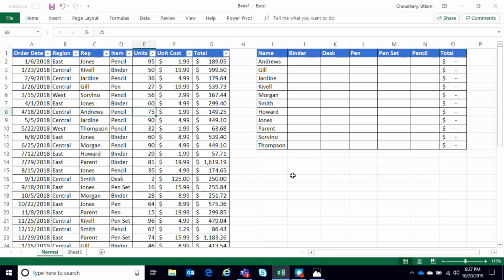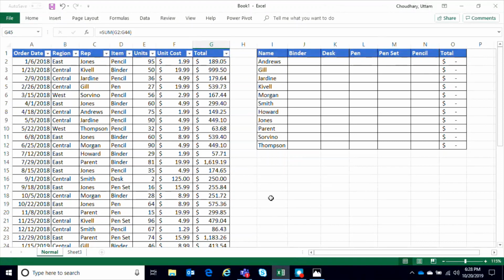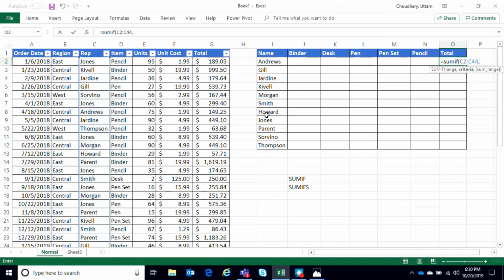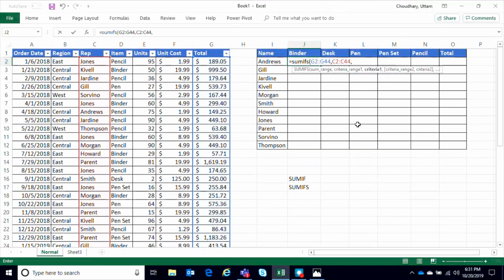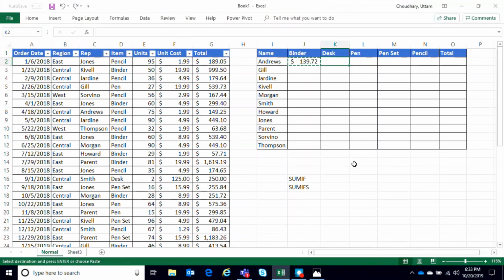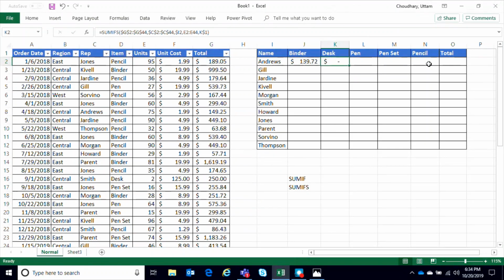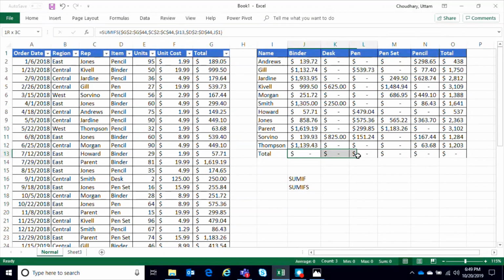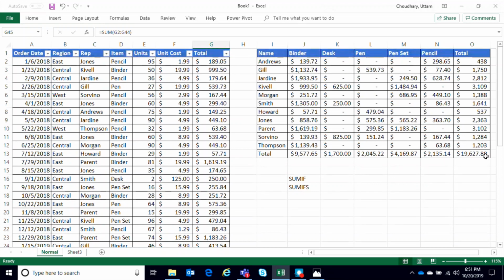How to Use SUM, SUMIF & SUMIFS Formulas - Excel Quick Bites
How to use Excel formulas like SUM, SUMIF & SUMIFS in complex and complicated scenarios